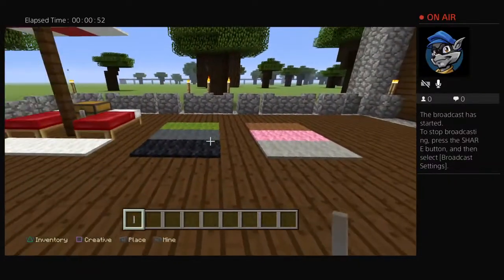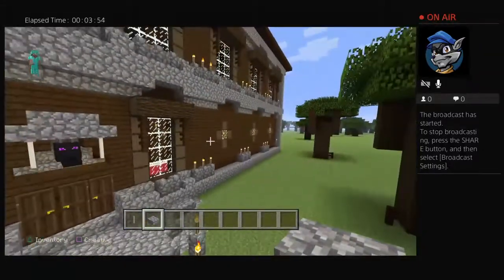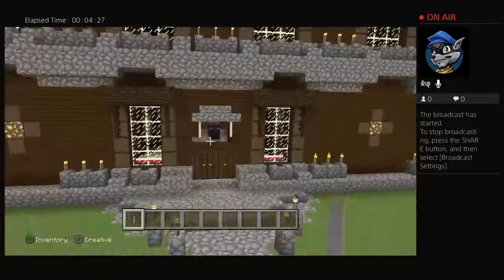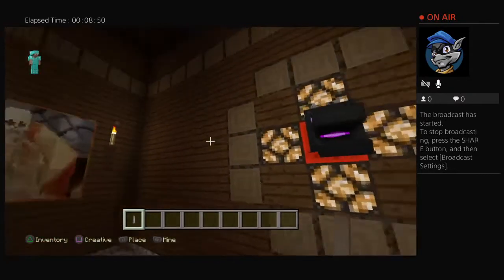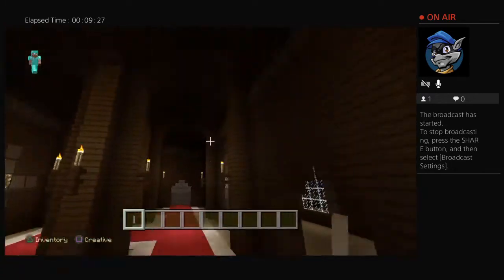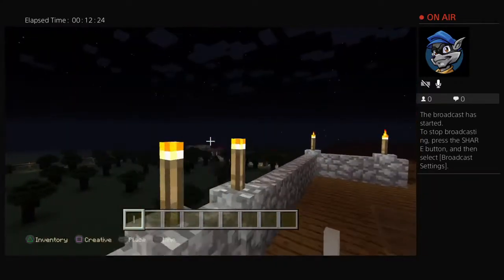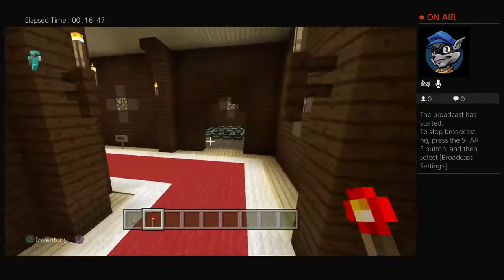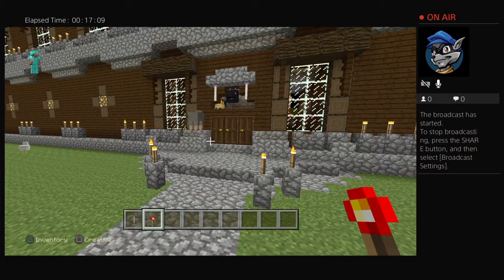Minecraft PS4 - Redstone Woodland Mansion Preview [0229] Live Broadcast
In Minecraft Episode 229, I give you a sneak peak of my new custom Redstone Woodland mansion I've been working on for the last week. I am building in my Phoenix Genesis Superflat World with the default texture pack in the PlayStation 4 Edition of Minecraft. Enjoy!

PS - This is my first PS4 livestream using my new headset, so please be patient as I dial in my PS4 Live Broadcasts.

Video gameplay footage and commentary recorded live by me, phoenixgenesis, on my PS4 on June 23, 2017. (c) 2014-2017.

Phoenix Genesis® and phoenixgenesis® are both, separately and together, registered trademarks with the United States Patent and Trademark Office.